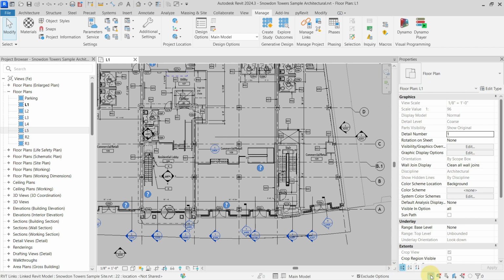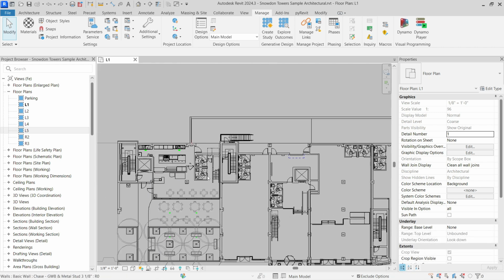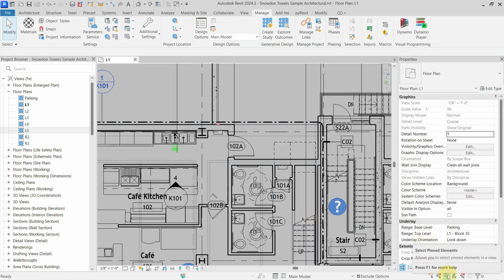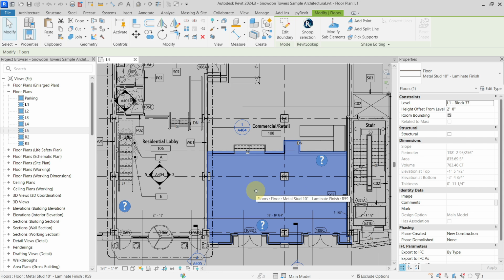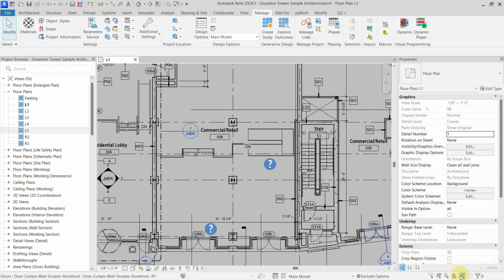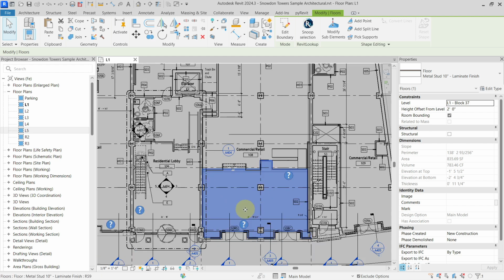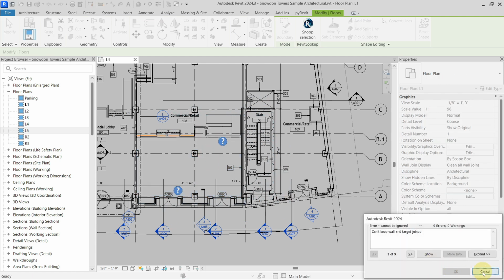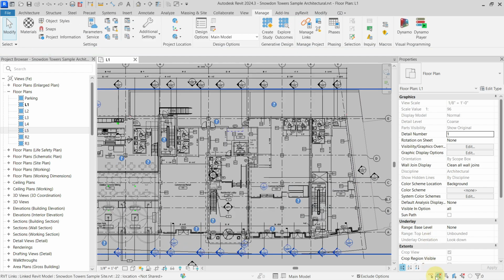Revit Tutorial - Selection options explained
In this video, I will explain what the selection options in Revit do. The most important ones are till the end of the video.